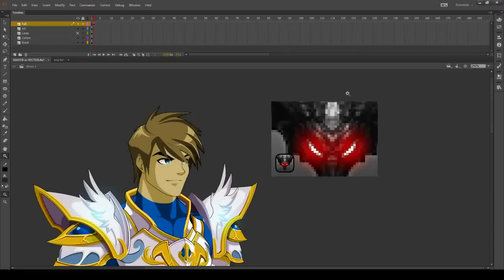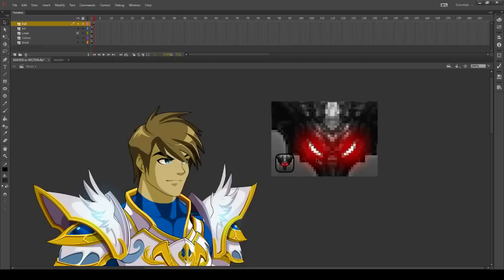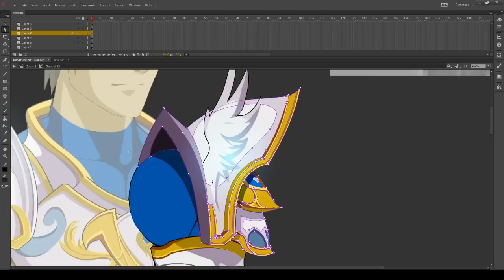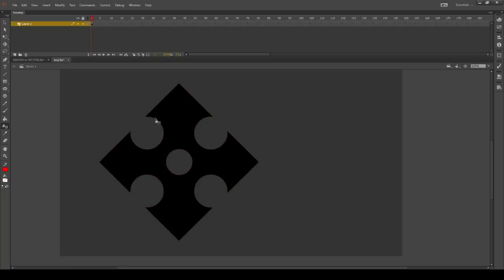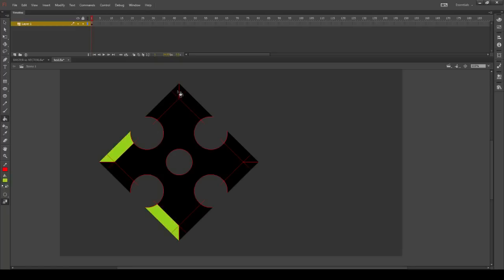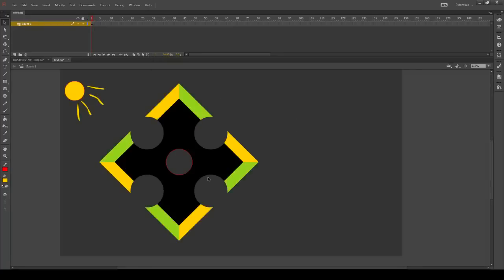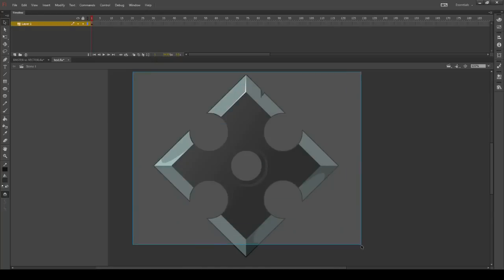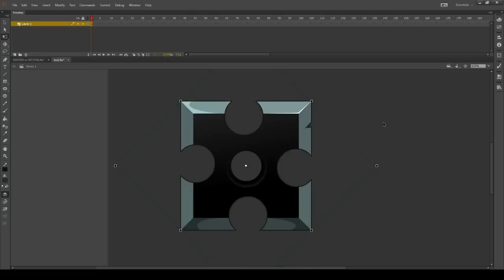Cysero Makes A Shuriken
This is a VERY basic Flash tutorial to help you get to know the program. Sorry that none of the pop-up windows showed up. I'm still getting to know OBS,